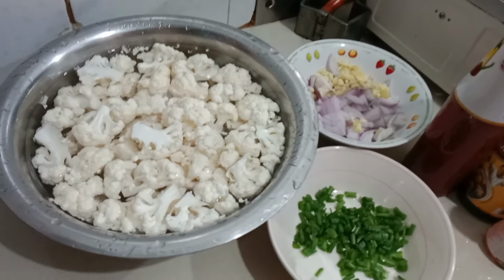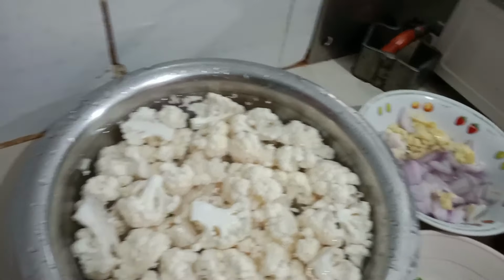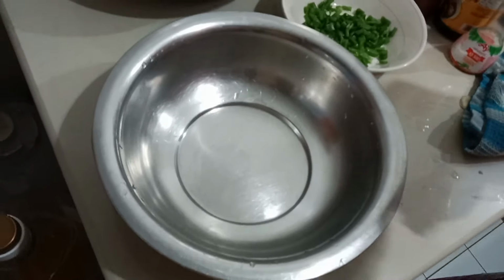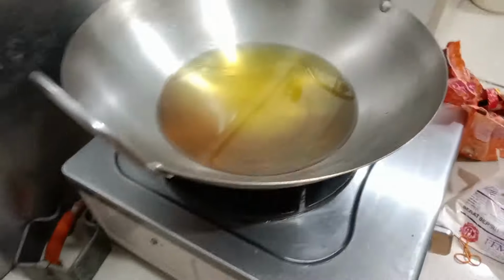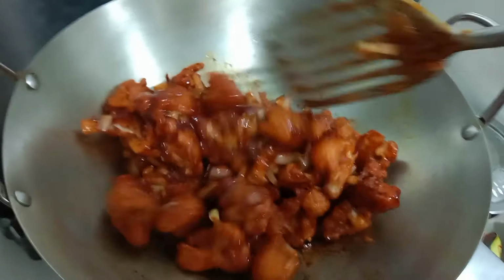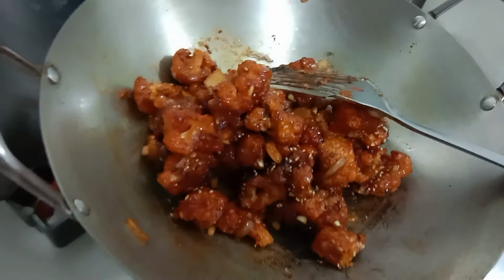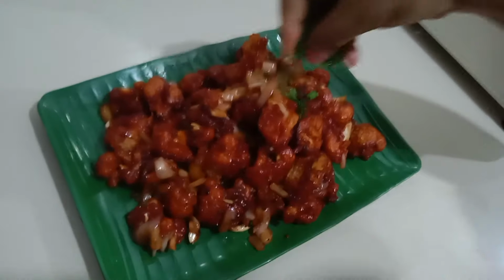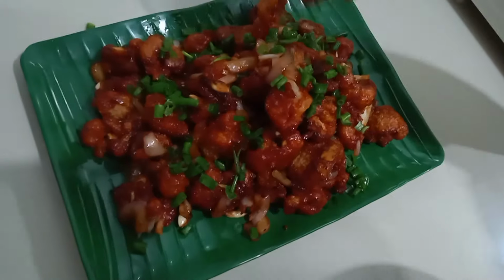GOBI MANCHURIAN / CAULIFLOWER/ HOME MADE RECIPE